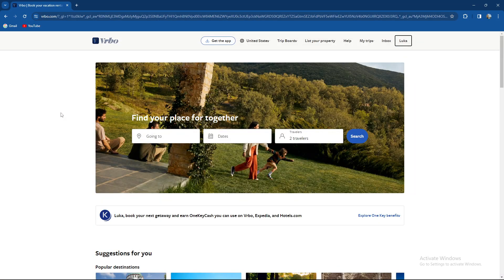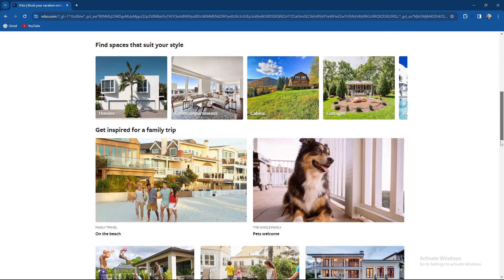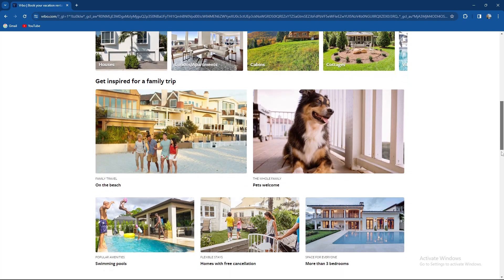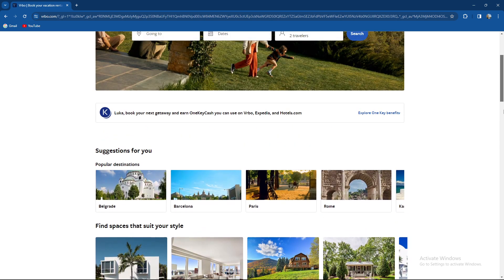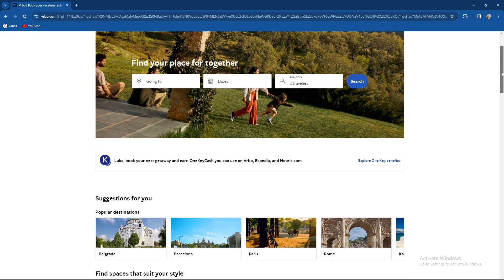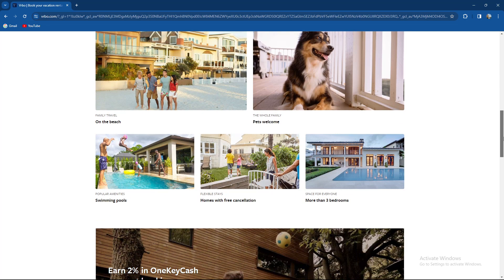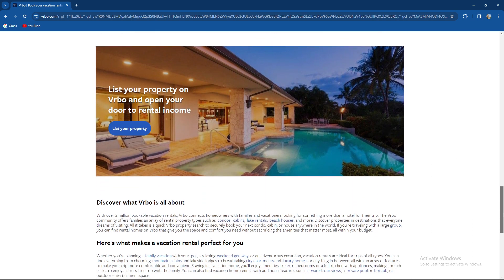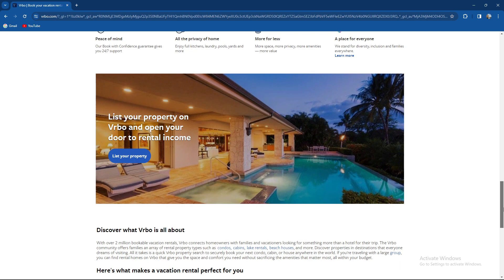How To Change Payment Method on Vrbo (Easiest Way)​​​​​​​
Today we talk about How To Change Payment Method on Vrbo, so stay until the end of the video to see the full explanation.